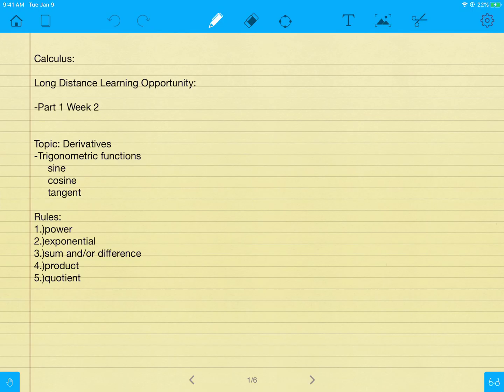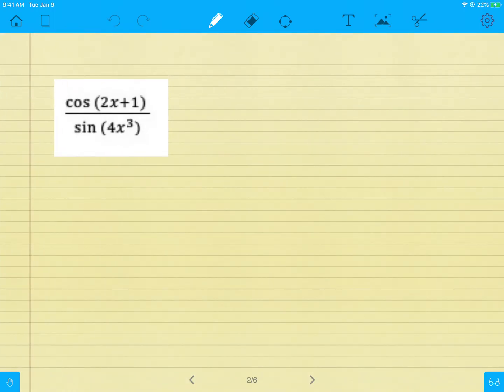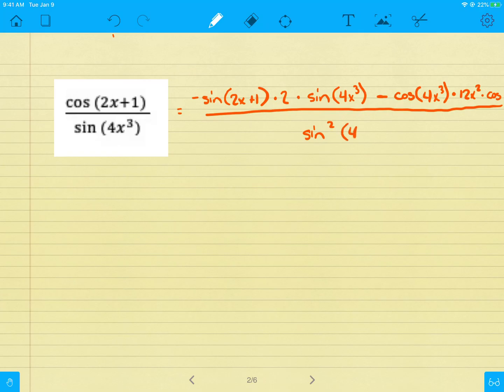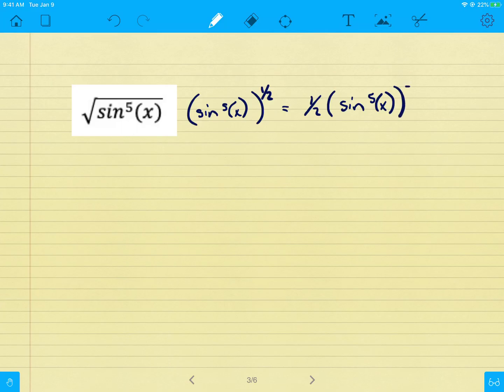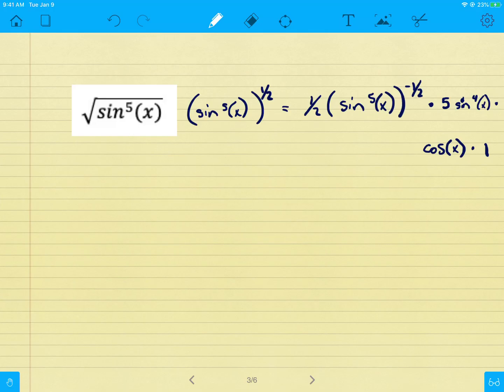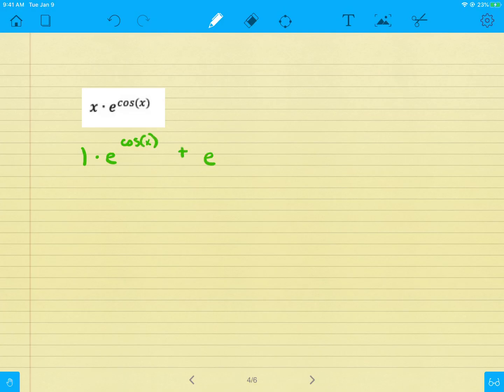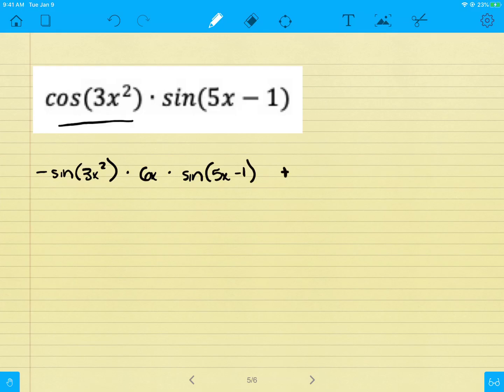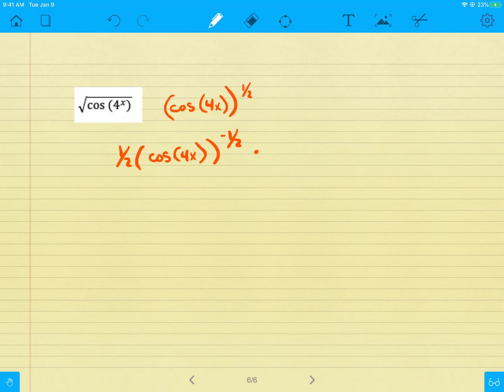Calculus: Long Distance Learning Opportunity part 1 week 2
Derivatives: trigonometric functions
Sine
Cosine
Tangent